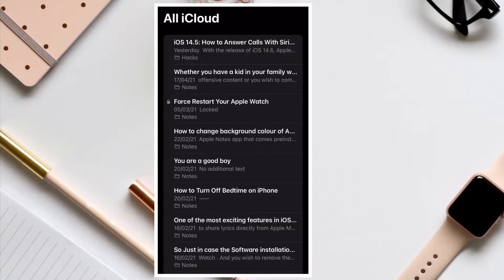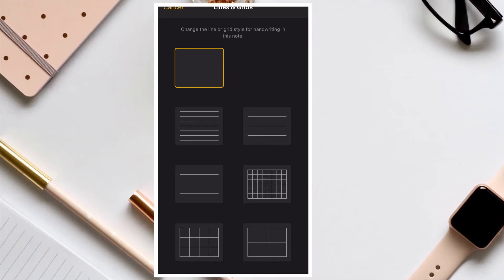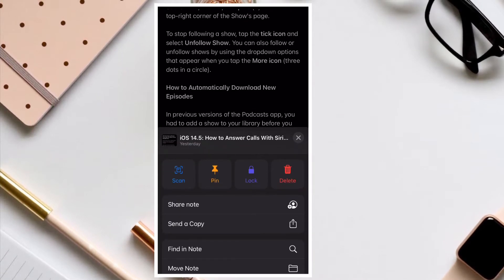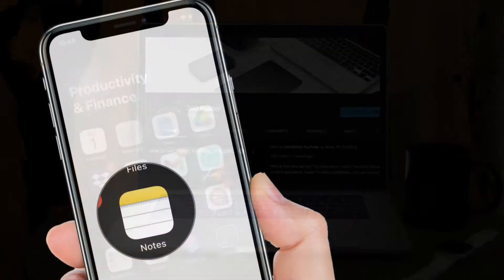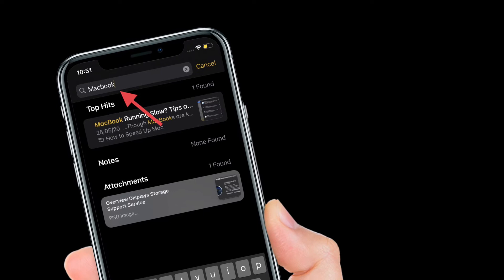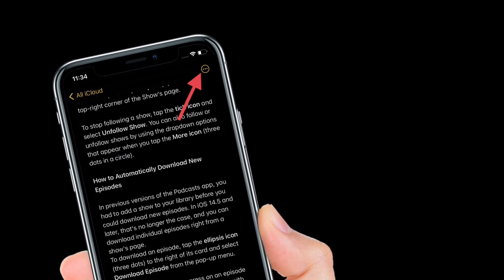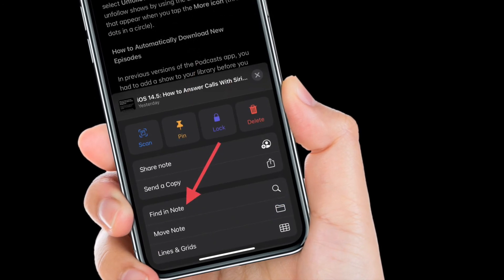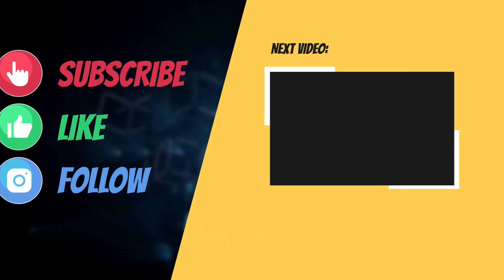How to Search in Apple Notes in iOS 15 on iPhone and iPad (2022)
There are two quick ways you can search in Apple Notes in iOS 15 on your iPhone and iPad. Watch this video to learn how it works!